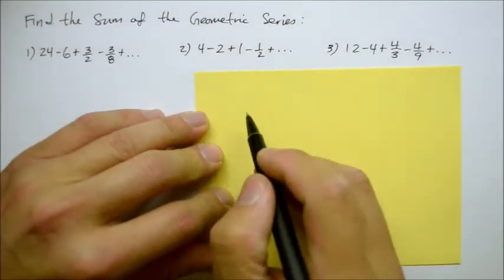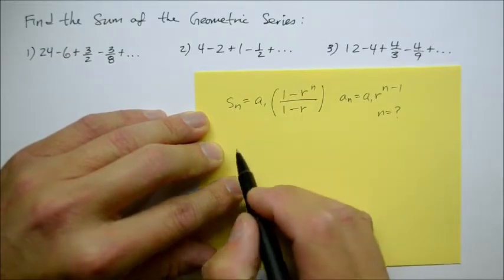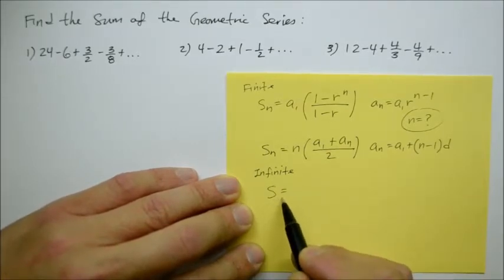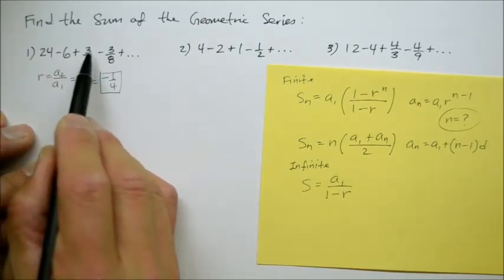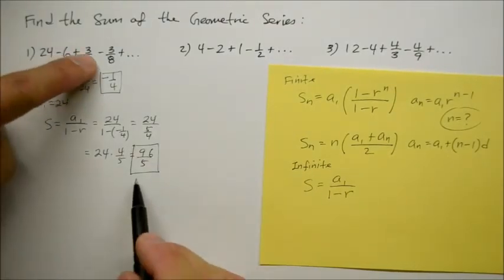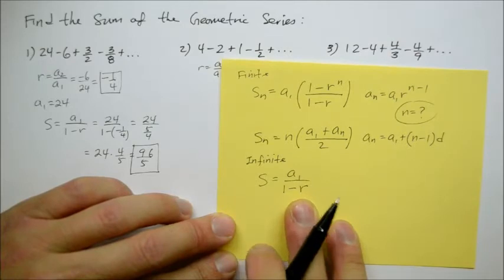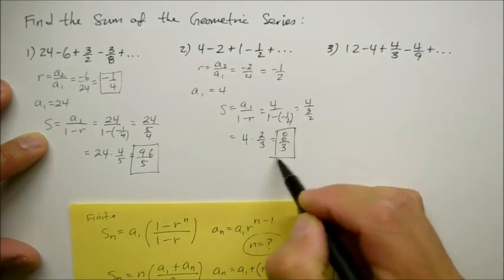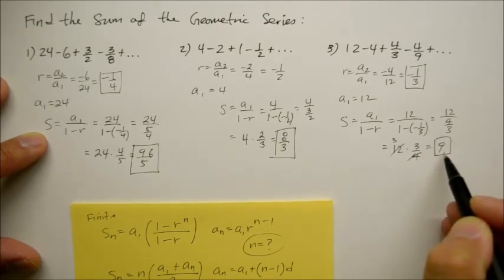707A2 Infinite Geometric Series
This instructional video will demonstrate how to determine the sum of a given geometric series.